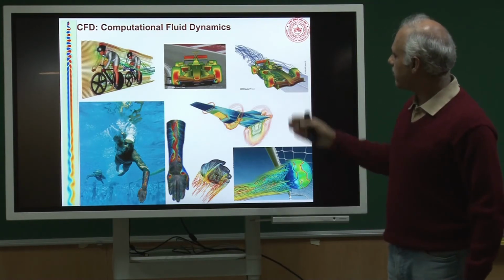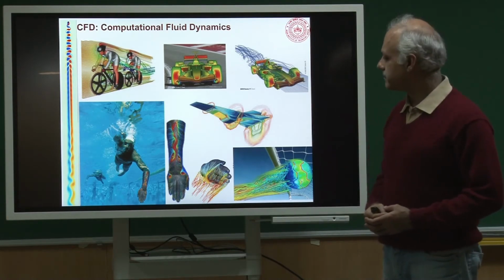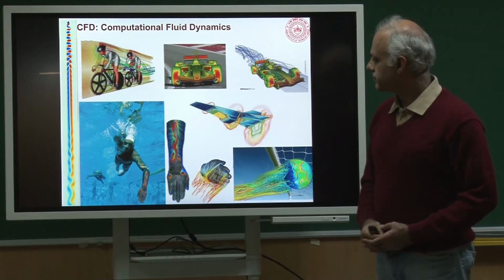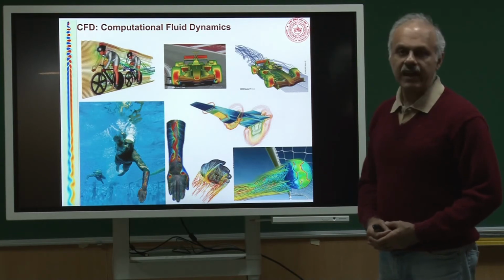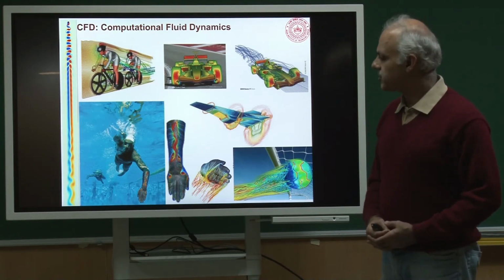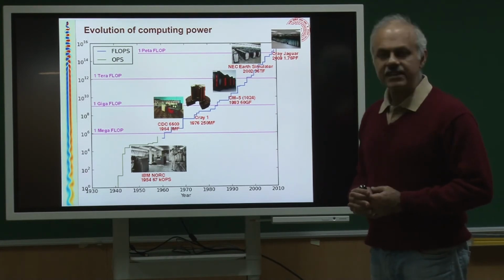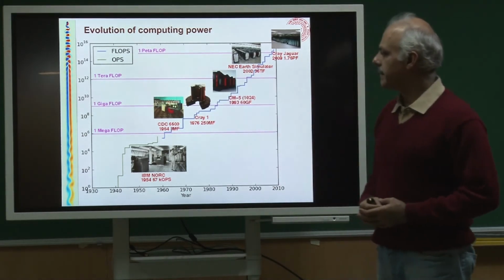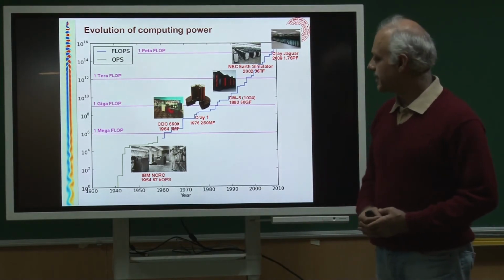Lecture01_PartA: Introduction to CFD & HPC (Finite Element Methods for Fluid Dynamics-Sanjay Mittal)